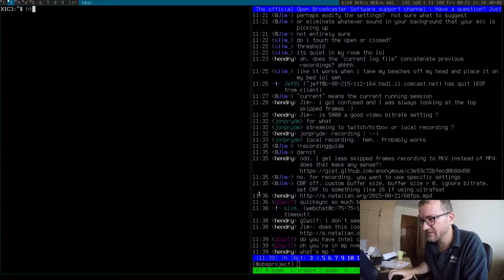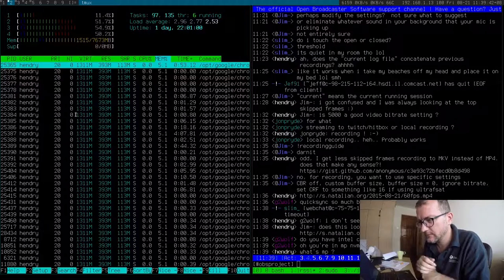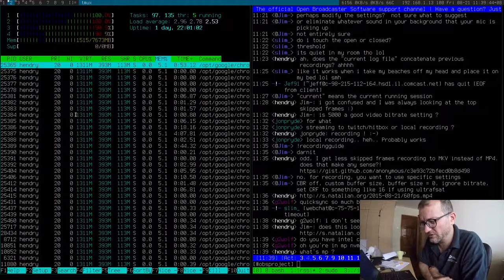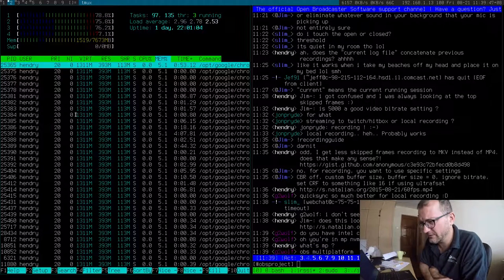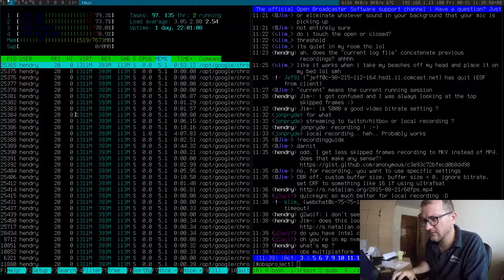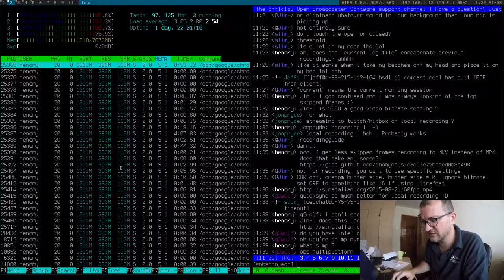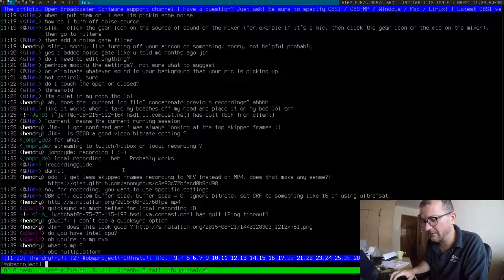60fps OBS test - the quest to avoid Skipped frames!